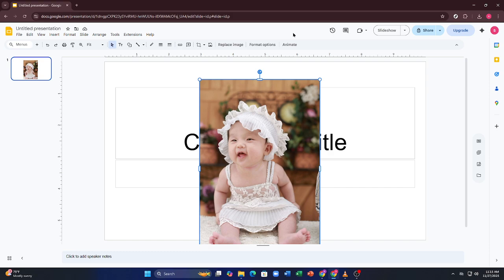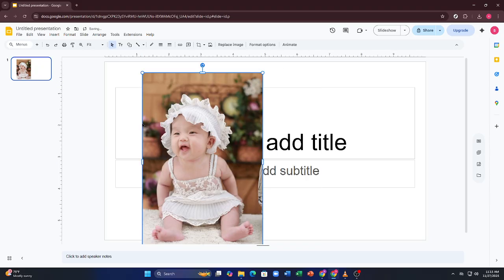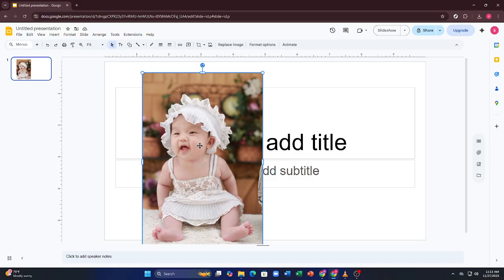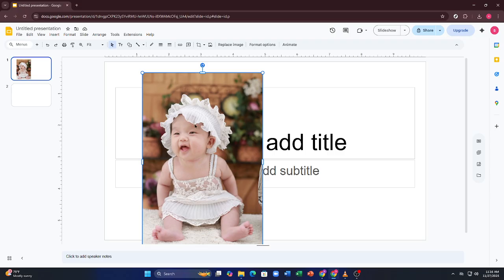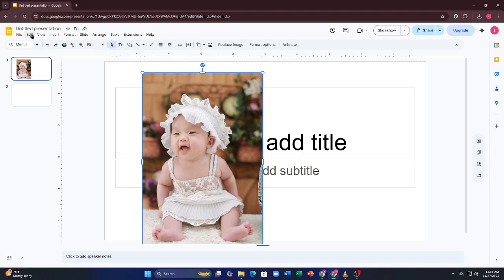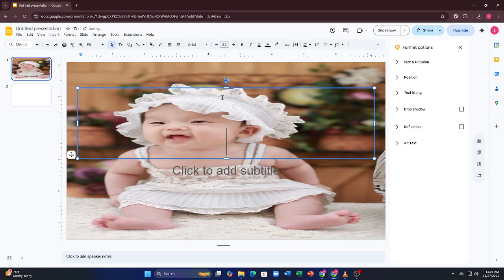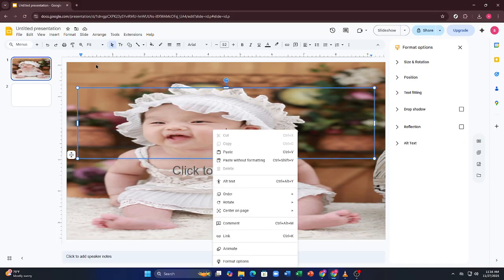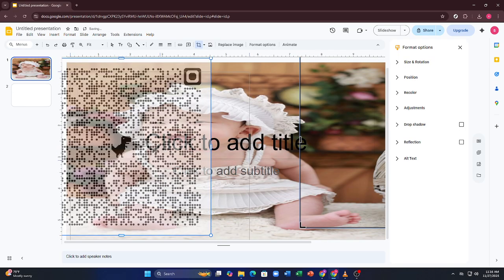How to Lock an Image in Google Slides Full 2026 Guide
In this video, you’ll learn How to Lock an Image in Google Slides (Full 2026 Guide), and I’ll show you the easiest way to keep your images fixed so they don’t move while you edit your presentation. This Google Slides tutorial helps you lock backgrounds, prevent mistakes, and keep your slide layout clean and stable.